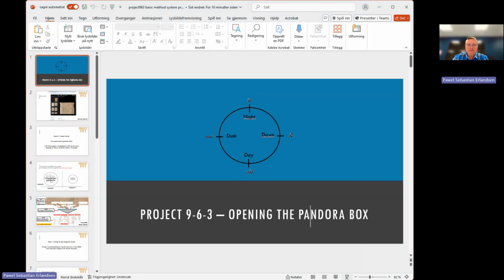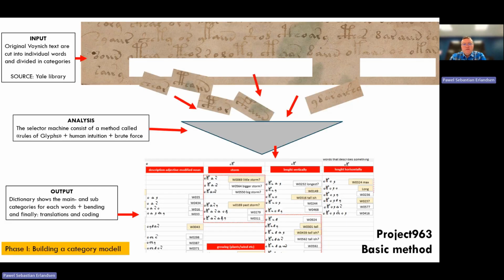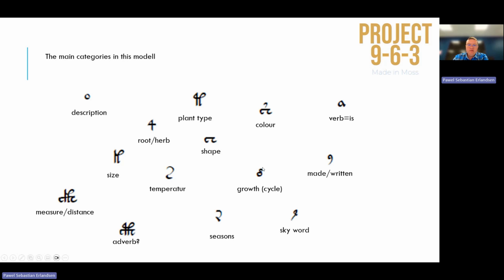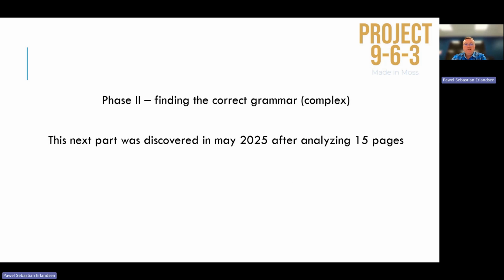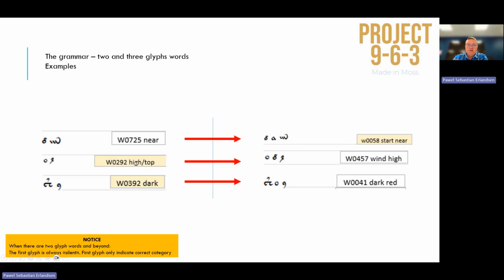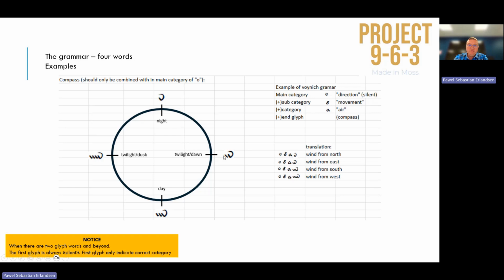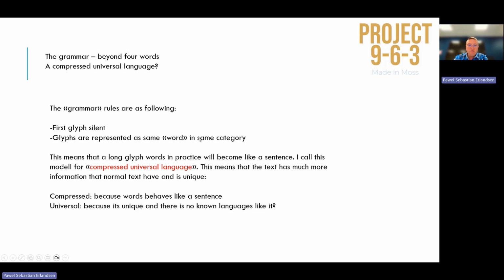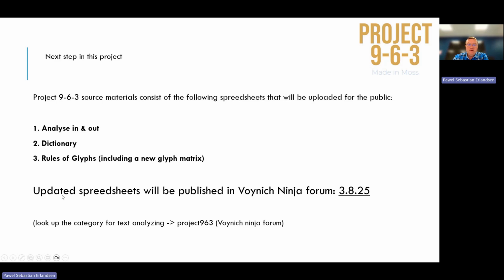Voynich manuscript - a new grammar model is identified - full translation is possible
This is a presentation of new source material for the grammar of Voynich manuscript.